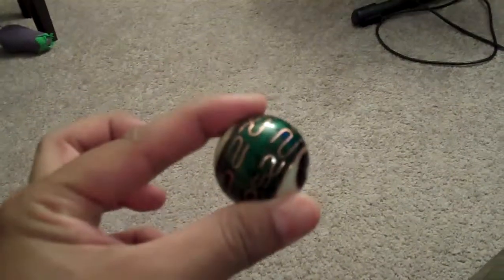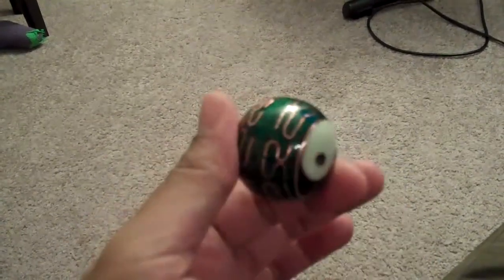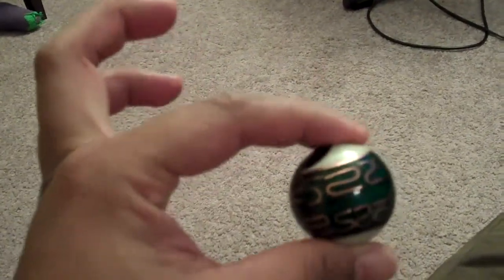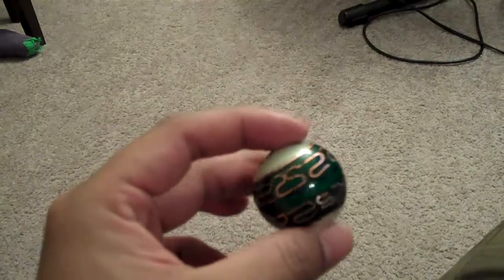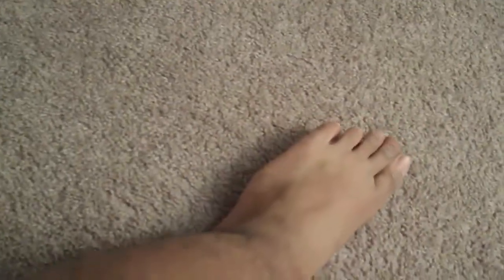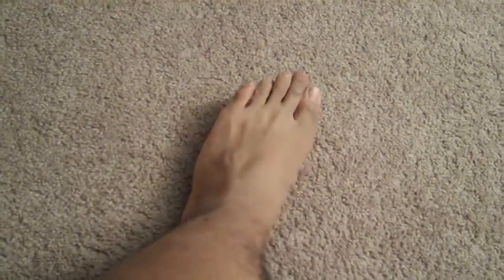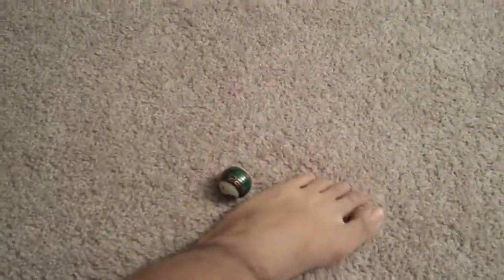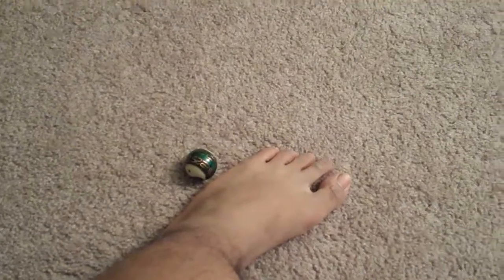Massage for Plantar Fascitis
With the use of a tennis ball or raquet ball, it is possible to massage and stimulate the plantar fascia of the foot.  This tool is also useful in injury to the  tendinous insertion of the calf muscles at the calcaneous.

Apply moderate pressure.  Moderate discomfort may be experienced.  Stop treatment if pain is experienced.

Work fibers of the fascia lengthwise and across the width of the food, also using circular motions.